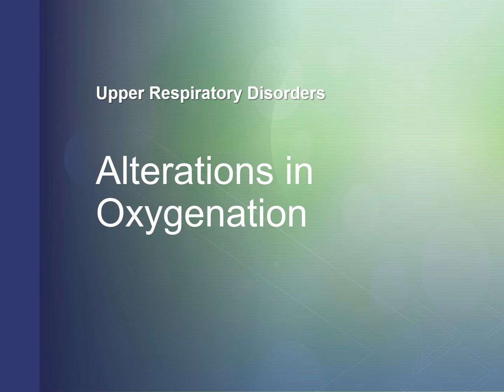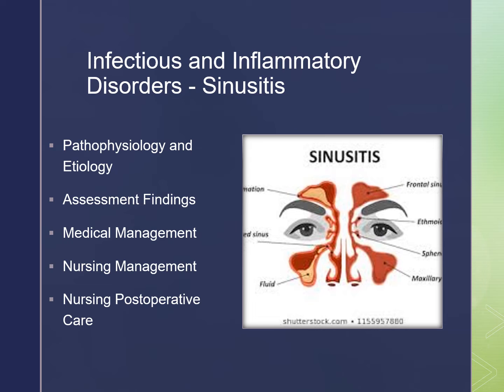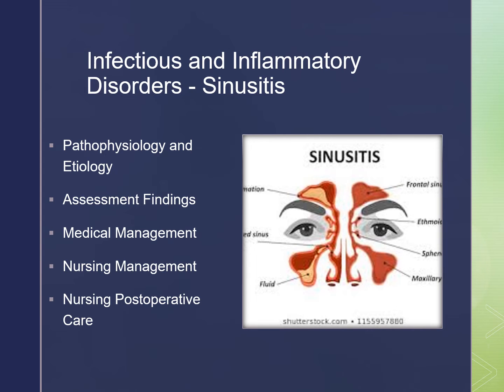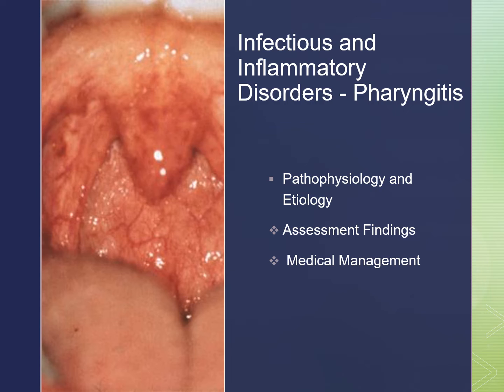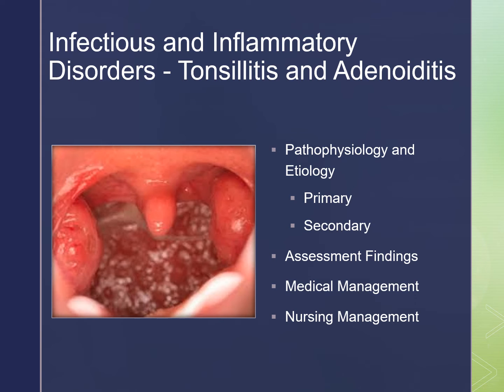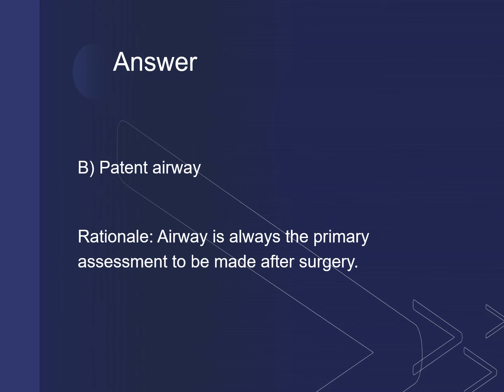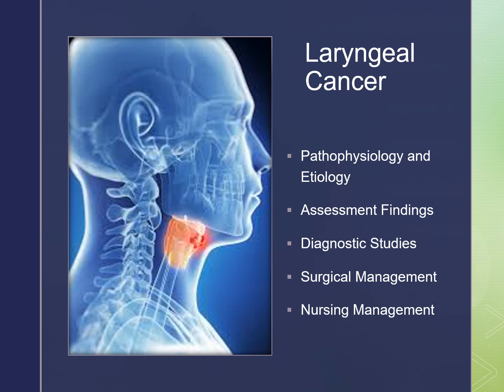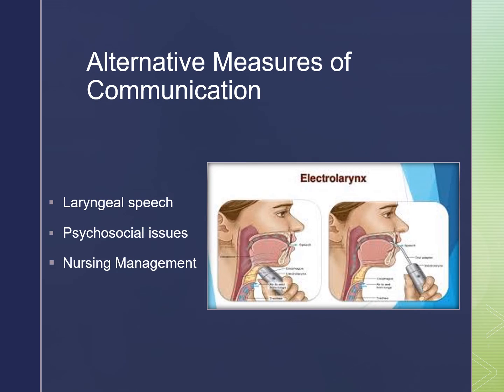Upper Respiratory Disorders